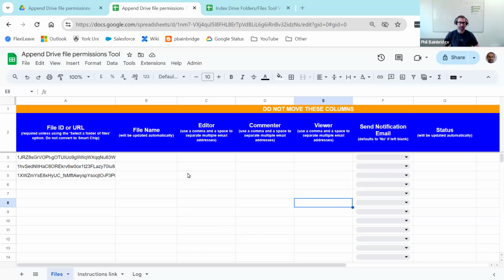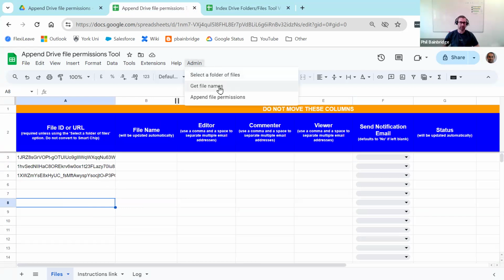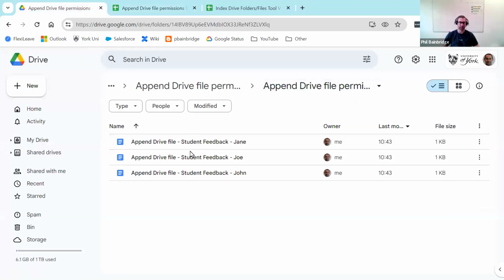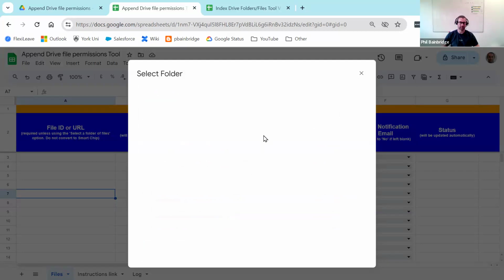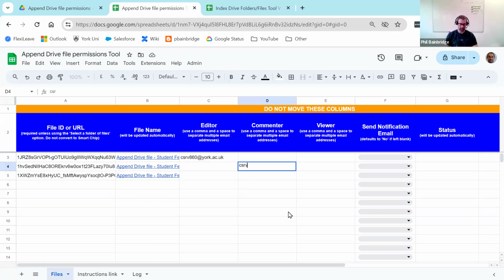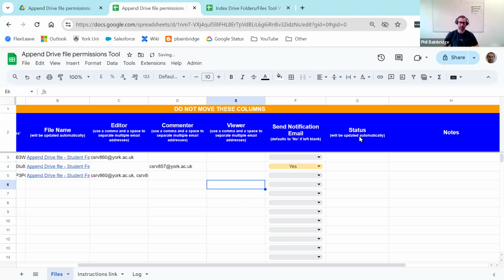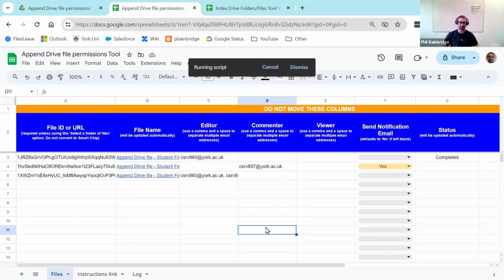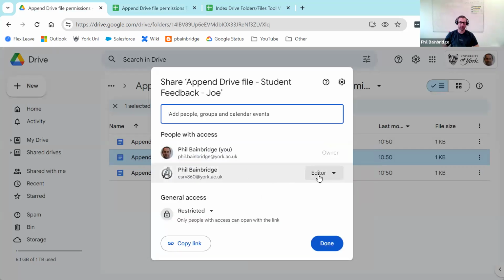Append Drive file permissions Tool demo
Quick demo video to help you get started with the "Append Drive file permissions Tool" post

The following Google Apps Script tool allows you to quickly append new permissions to existing files within Google/Shared drive. This is quite a niche tool so it is anticipated you would already have a Google Sheet of file IDs/URLs, though there is the option to select an existing Drive folder of files and automatically bring them into this tool.

By inserting email addresses using a comma-and-space format you can optionally select to send a notification email to the new user(s).

You can continue to append further rows to the Google Sheet as existing ones will be skipped once the ‘Status’ column has automatically been marked as ‘Completed’. Alternatively you can clear the Sheet each time for a fresh start.